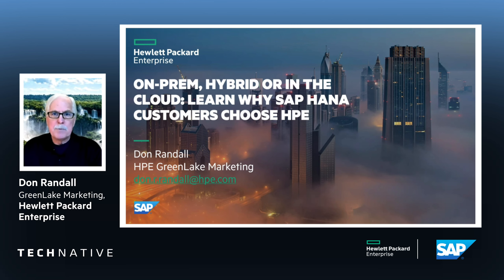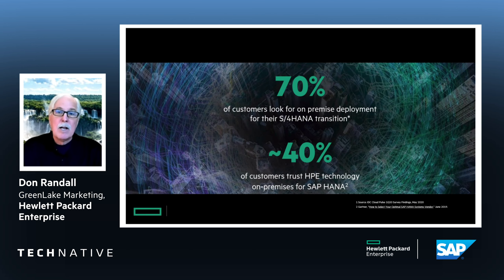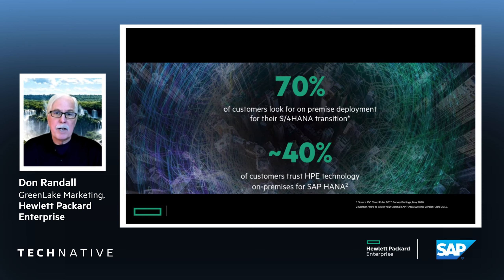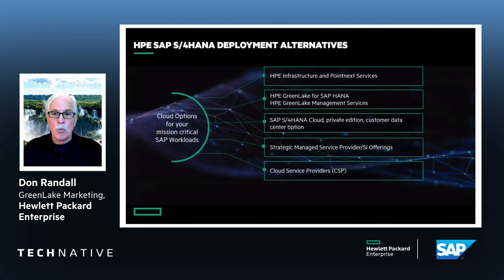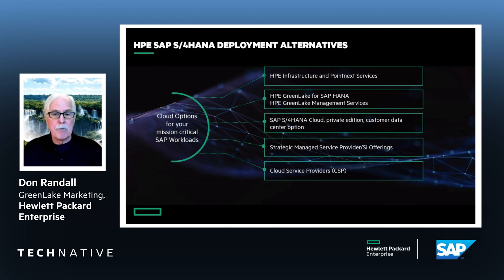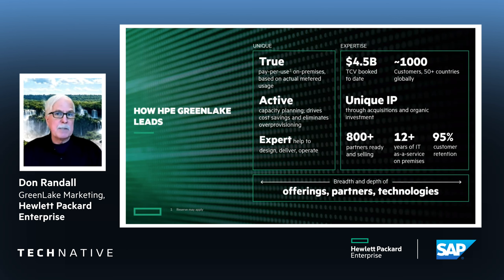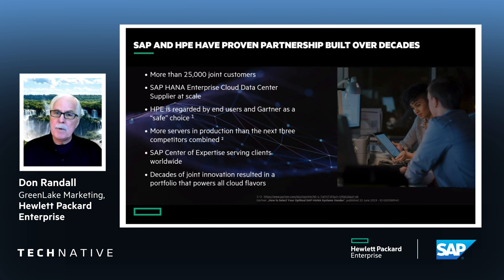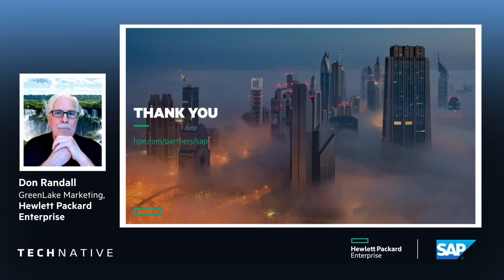SAP HANA: On-Prem, Hybrid or in the Cloud?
HPE's Don Randall looks at the market trends influencing SAP HANA customers and how they are able to harness as-a--Service flexibility on premises.